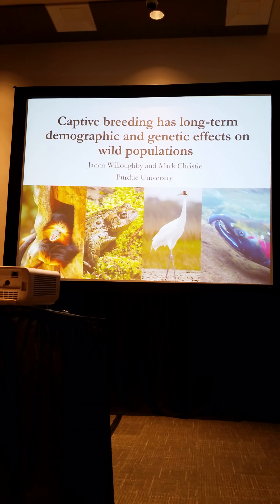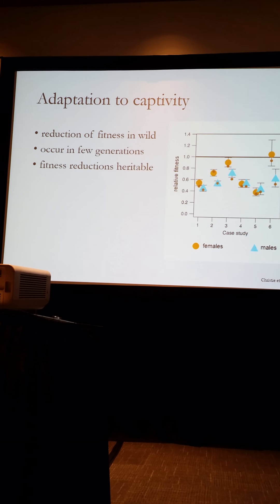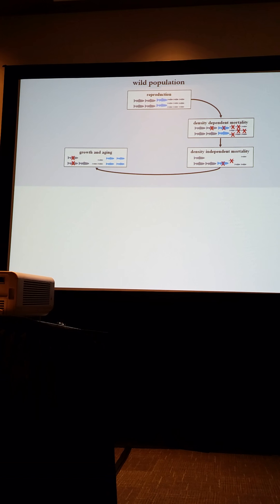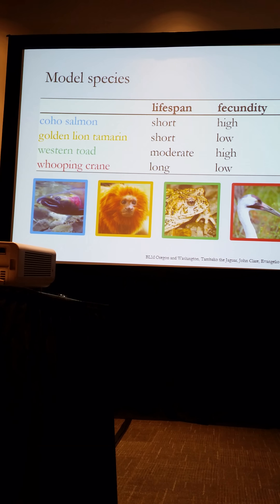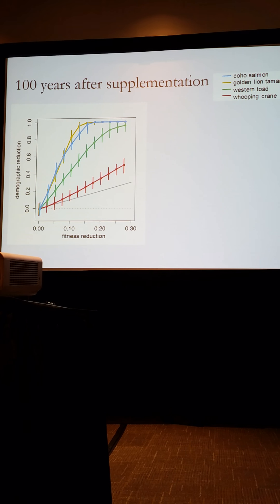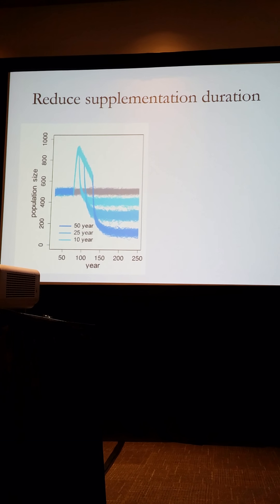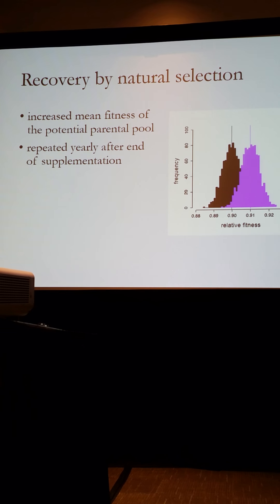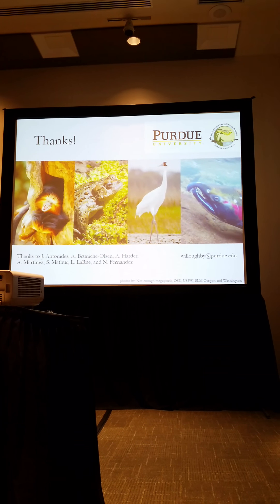Willoughby:Captive breeding has long term demographic and genetic effects for wild populations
Presention by Janna Willoughby
Evolution 2016: Conservation biology